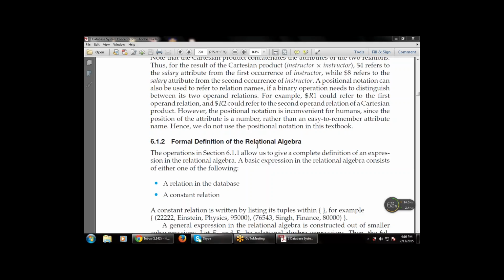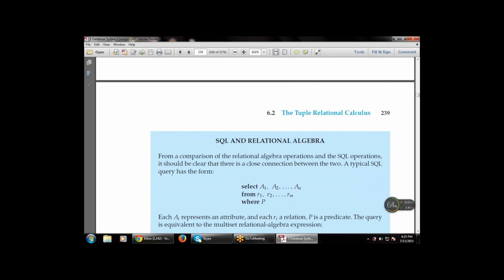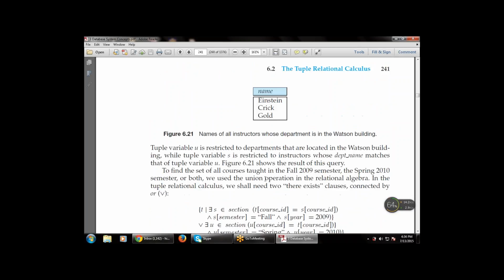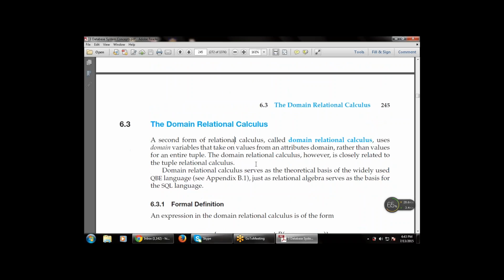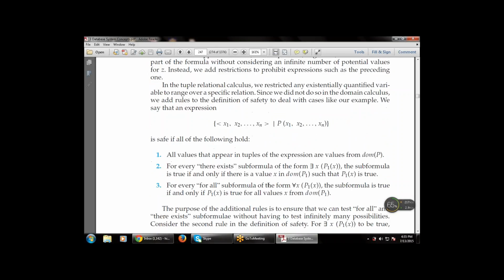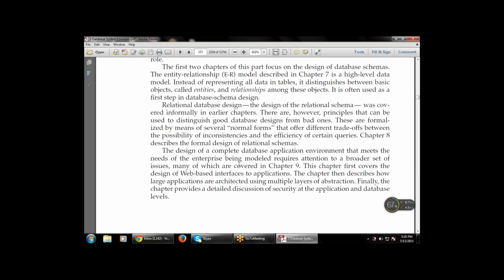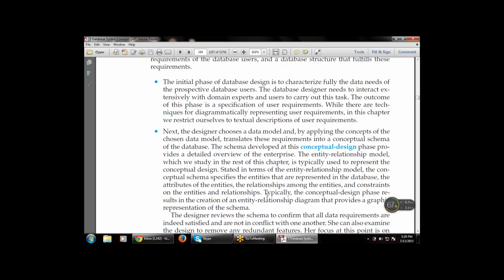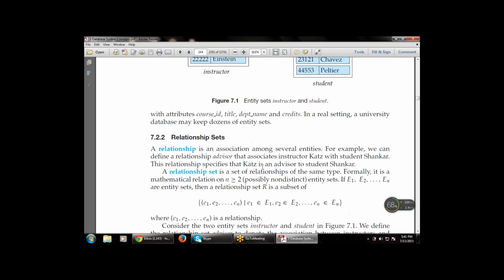Chapter 6 Relational Query Languages